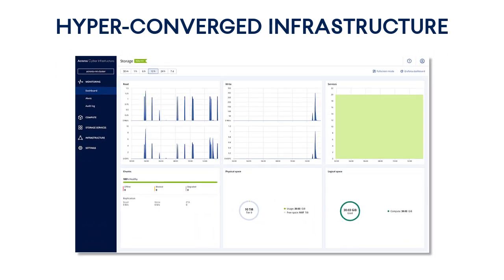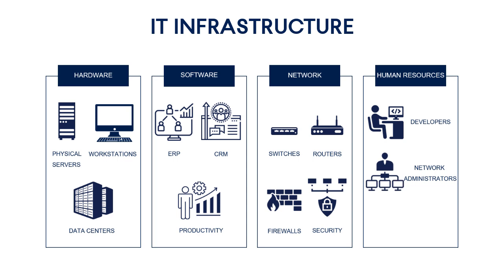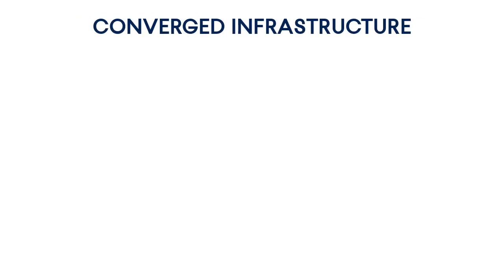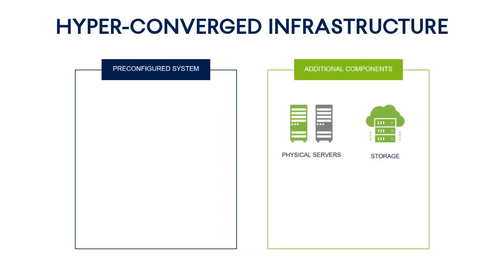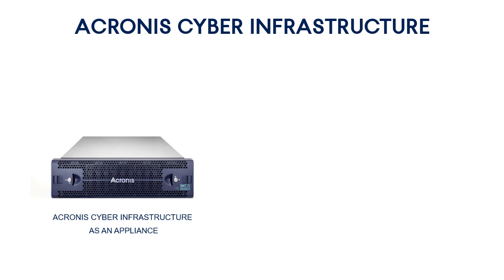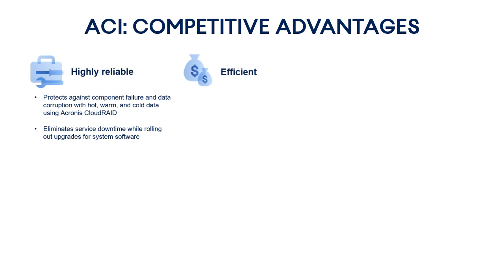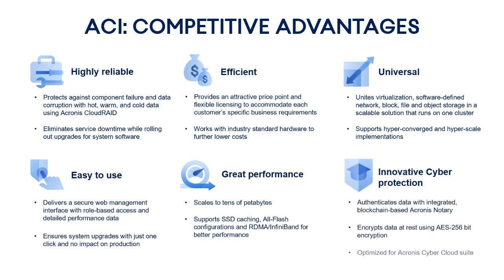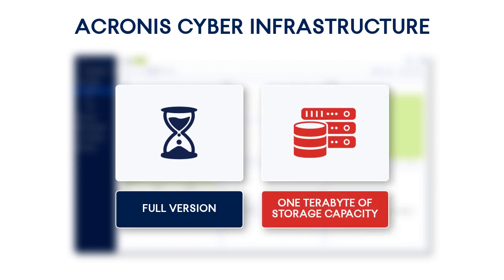Introducing Acronis Cyber Infrastructure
Acronis Cyber Infrastructure represents a new generation of Hyper-Converged Infrastructure targeted at both managed service providers and end customers. It is a scale-out, cost-efficient, and multi-purpose cyber protection solution that combines universal storage and high-performance virtualization.

Acronis Cyber Infrastructure provides a trusted solution that has been optimized to work with Acronis Cyber Cloud’s suite of products. Deployed at Acronis data centers worldwide, Acronis Cyber Infrastructure stores more than 200 petabytes of data that’s been backed up from more than 125,000 servers, PCs, and mobile devices.

After completing this module, you will be able:
- to define traditional, converged and hyper-converged types of IT infrastructure;
- to list the main differences between traditional, converged and hyper-converged types of IT infrastructure;
- to name the main advantages of Acronis Cyber Infrastructure for both managed service providers and end customers.